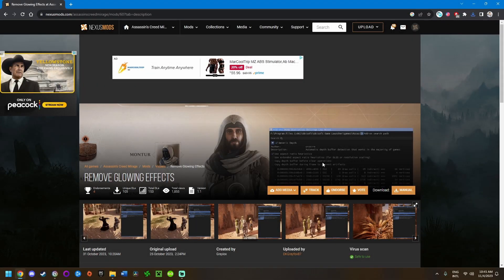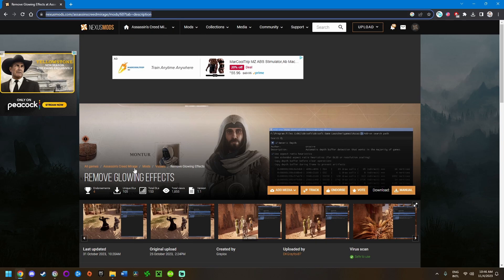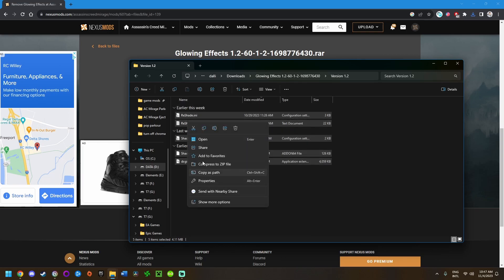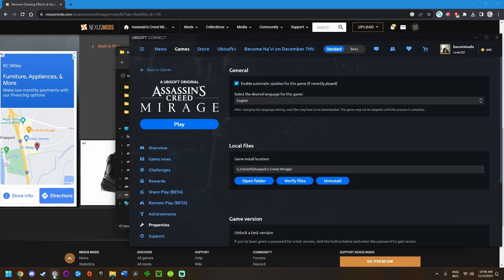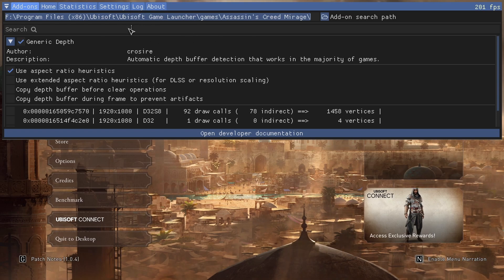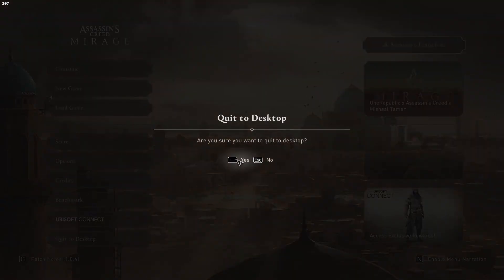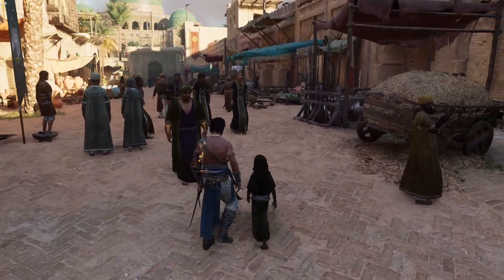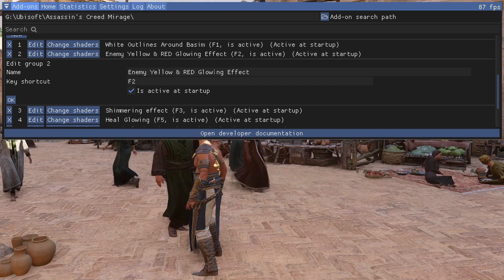HOW TO INSTALL EFFECTS REMOVER MOD For Assassin's Creed Mirage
An installation guide for the Remove Glowing Effects mod in Assassin's Creed Mirage. Credits for the mod go to its creator, DKGrayfox87.